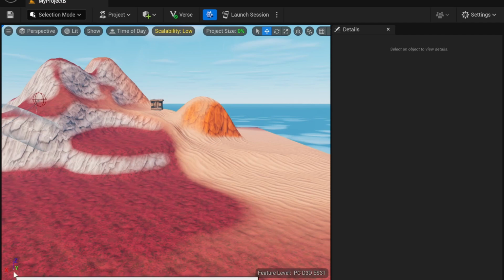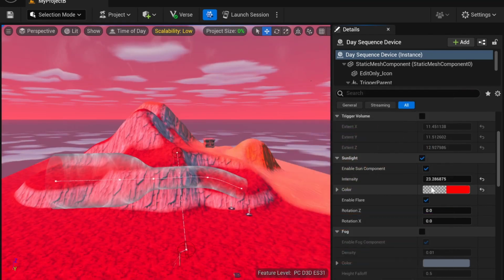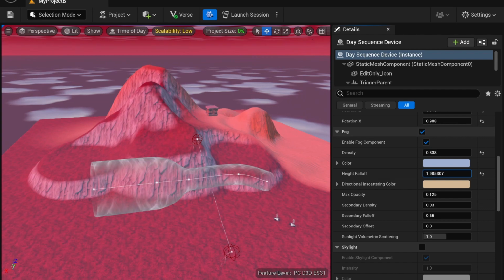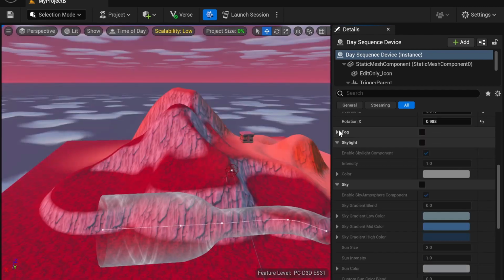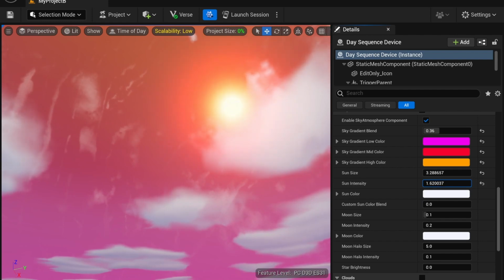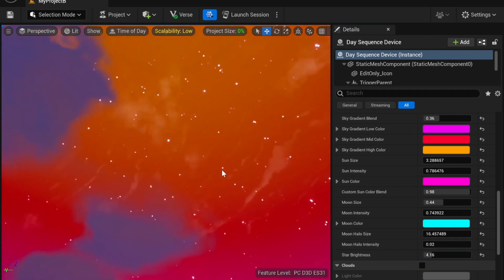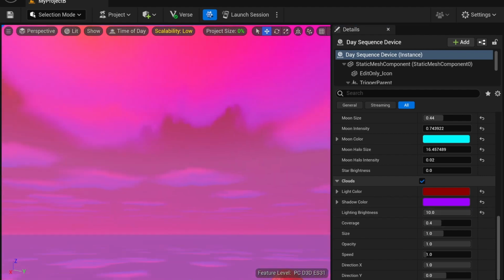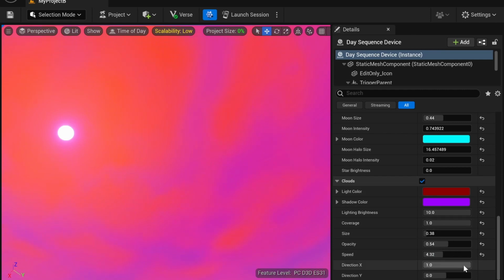UEFN: Day Sequence Device Can Create Magnificent Atmospheres!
In this episode, I'll show you what each setting on the Day Sequence Device does, and you can create some amazing ambience with it.